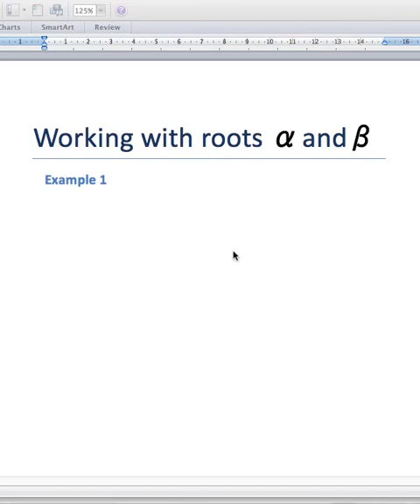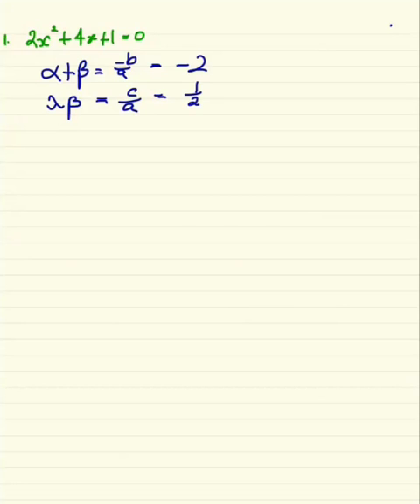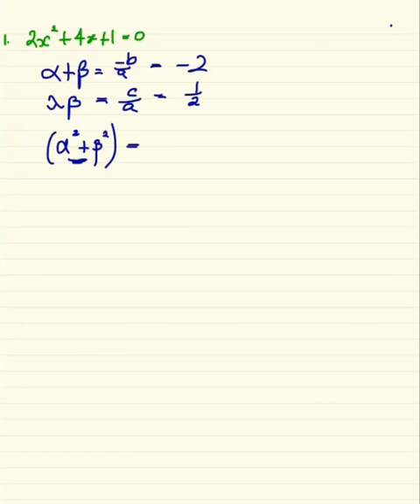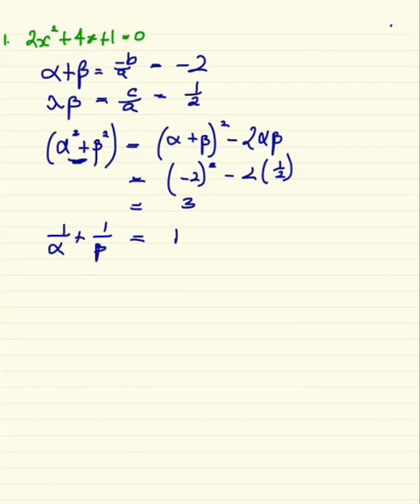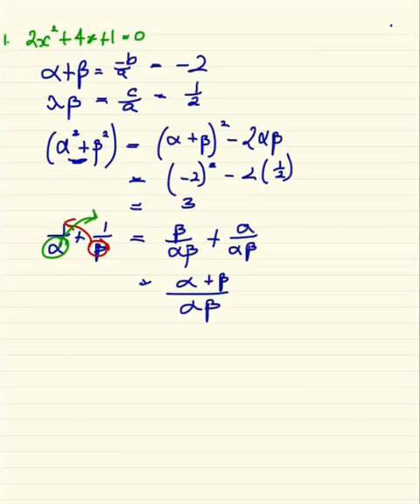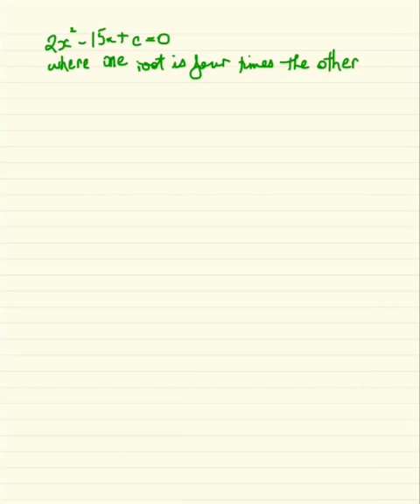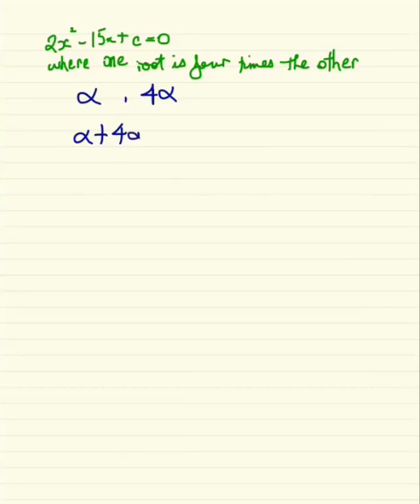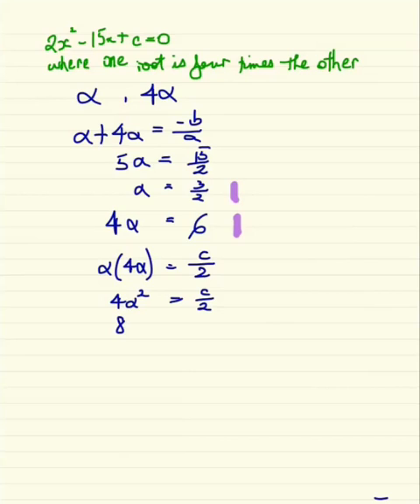Working with roots